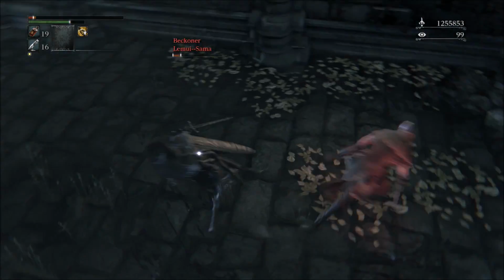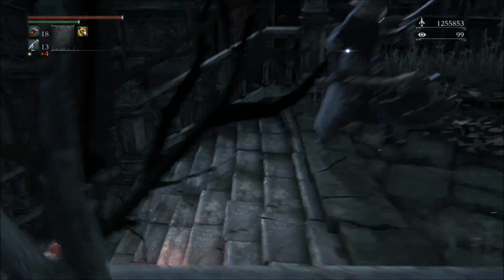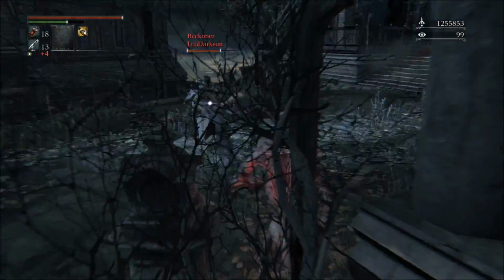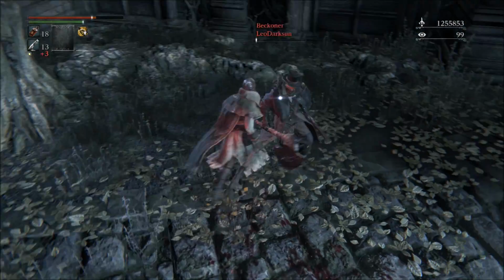Bloodborne Weapon Showcase: Saw Spear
Intro was made by Ooziee, with music by Alex Roe. Check them both out!